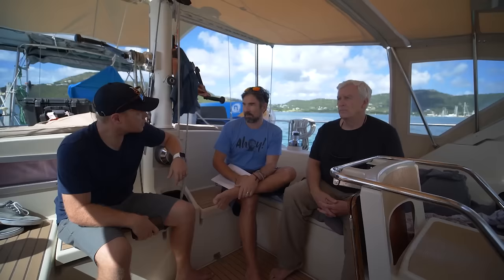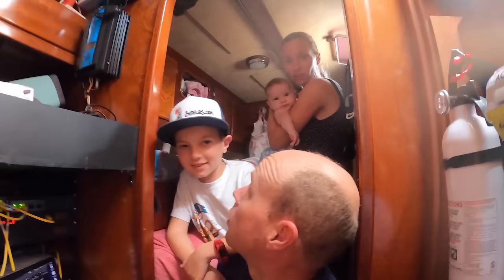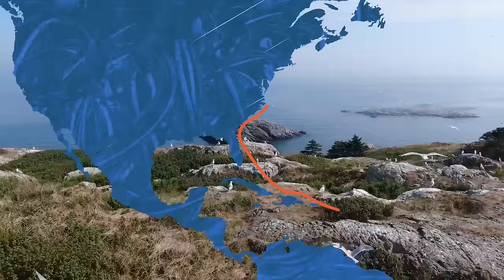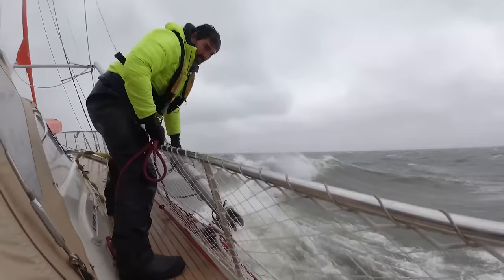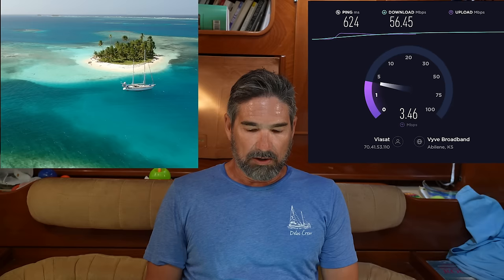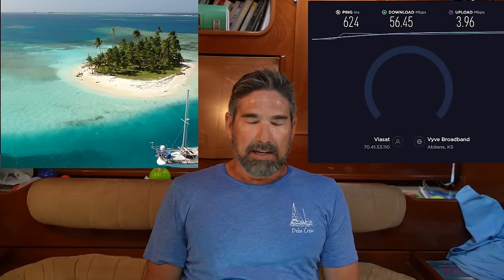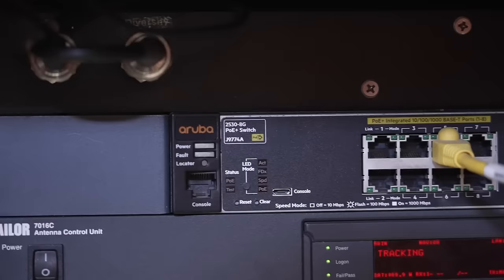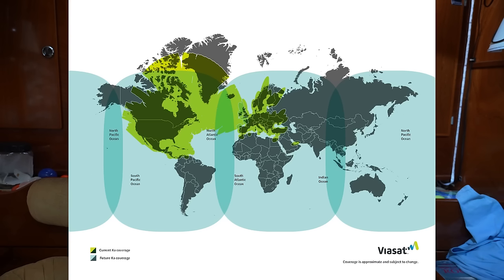Internet At Sea! Viasat Maritime 3 Year Full Review 📡 Sailing Vessel Delos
How do we get internet at sea?  This is a full review of the Viasat Maritime Internet system, a true high class of service broadband solution.  In this video we cover 1) Equipment Installation 2) Actual upload, download speeds and latency measured 3) Performance in real sailing conditions 4) Reliability over 3 years of use 5) Availability and Cost

00:00 The Installation.
04:45 How fast is the system in reality? What are the actual download and upload speeds?  What is the latency?
05:56 Is it possible for you to upload raw uncompressed video files?
06:06 Would this system be suitable to use all day with sufficient bandwidth for productivity apps?
06:35 Is the speed consistent across different locations or does it vary?
07:17 How do weather and rain affect the system?
08:40 Can you reliably do Zoom or Skype?  How about YouTube Live?
09:18 What applications and services work well?  What don’t work well?
09:34 Have you remotely tried to control and land based computers remotely?
10:11 What kind of a delay is there during a Zoom meeting?
10:53 How does the device handle buffering?
11:31 How much power does it consume?
13:05 Do you have a static or dynamic IP address?
13:45 Is there a carrier grade NAT in place?
14:24 How is the reception and loss of signal?  Any restrictions by country?
15:27 Is your connection up 24/7 or only as needed.
16:03 Has it been reliable?
16:40 How is the system holding up in the salty air?
17:33 Can you run a packet loss and jitter test?
17:43 How much motion can it handle without cutting out?
18:35 Is there any difference with signal on passage vs anchored vs moored.
18:51 How heavy is it?  Are you worried about it ripping off the back arch?
19:55 What are some negatives and positives from a family time standpoint?
21:09 Have you noticed crew spending more time on shoes or watching movies than in the past?
22:52 Do you still use and local WiFi or SIM cards?
23:53 Will you give up or keep the Iridium Go and Marine Single Side Band Radio?
24:37 How plug and play was the installation?
25:26 Does ViaSat plan on making smaller systems for smaller boats?
26:37 How much does ViaSat Maritime Internet cost?